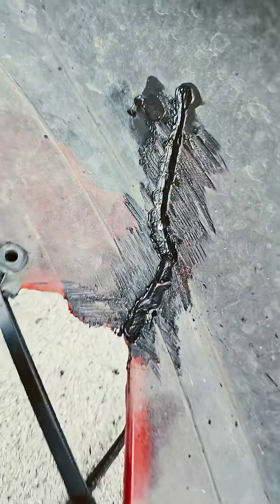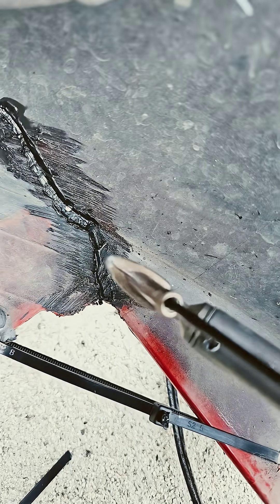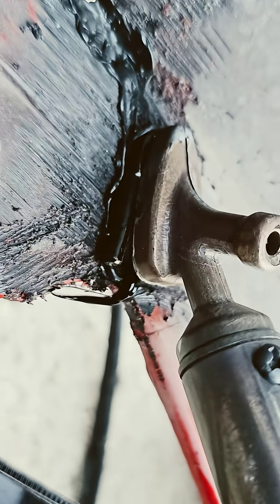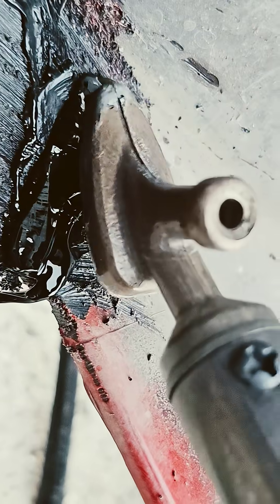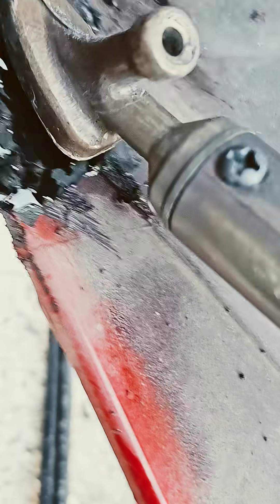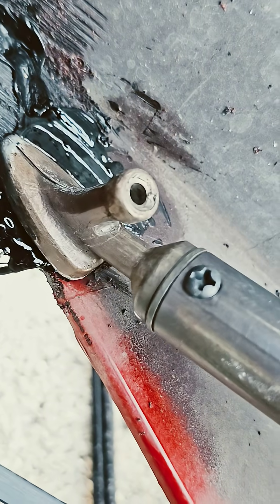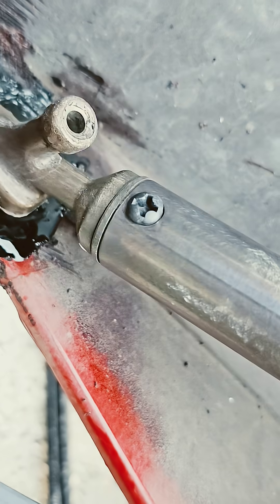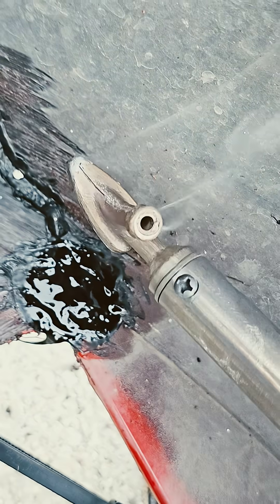Plastic Welding How-To PART 2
The Plastic Welding & Bumper Repair techniques I have taught myself over the last few years. PART 2 of an impromptu, yet important, basically one-sided video discussion, where I pretty much say "do things this way or else you'll have to re-do them later".. I hope the demonstration is helpful. Feel free to modify to your liking, just dont go full rebar'd. Wear Safety Equipment. Use a proper Respirator & Safety Glasses. Do Not Burn Yourself with Hot Plastic!

⚠️DO NOT SET HOT IRON ON ANY FLAMMABLE OBJECT OR SURFACE!⚠️

Observe all Safety Measures. Also, practice with a junk bumper or on a non-visible area. The Iron can damage the plastic if you allow too much heat to soak in, causing your Bumper to drip downwards with Gravity, worse than the melting Clocks in Salvador Dali's famous 1931 painting, "Persistence of Memory".

I do not know you, but I am impressed by your reading comprehension and presumably low levels of brainrot, random person. Not many people can read this far. You are probably more intelligent than the rest. Preserve your brain cells and set forth upon the wastelands with higher intelligence ranking stat than the ops. Aim for Self-Preservation and improvement, not Darwin Awards and you will go far🏁